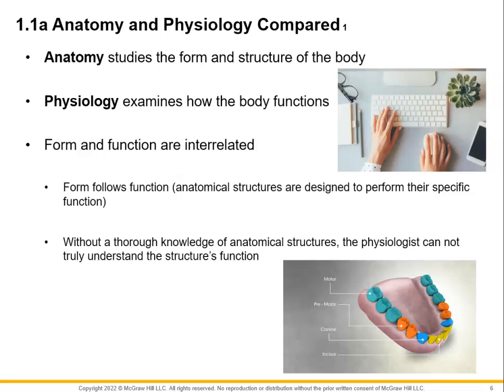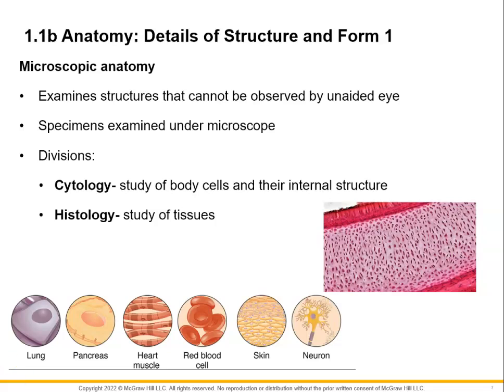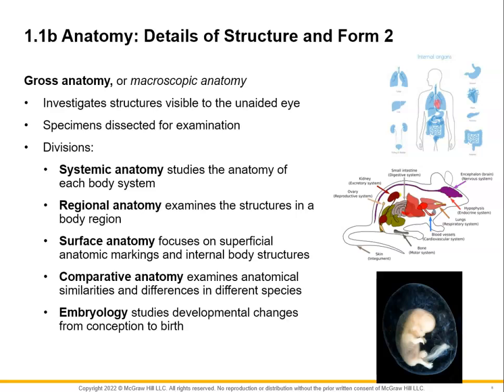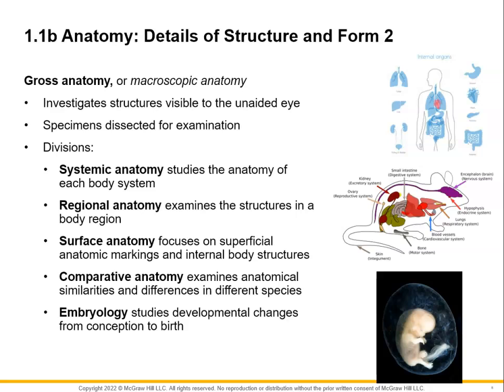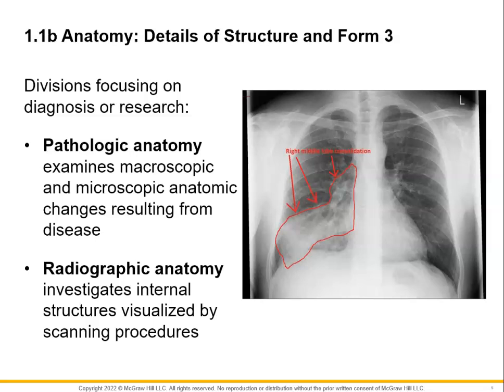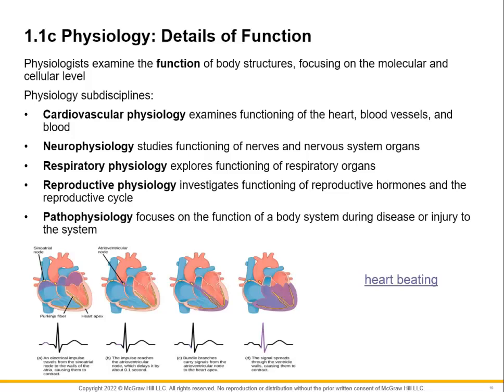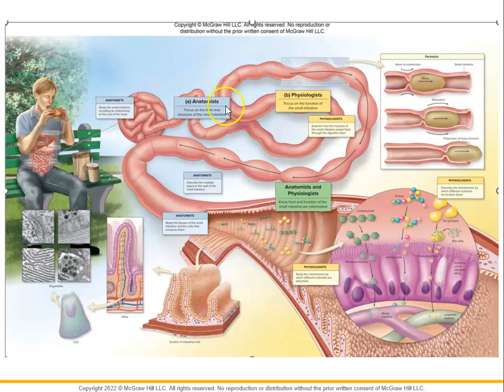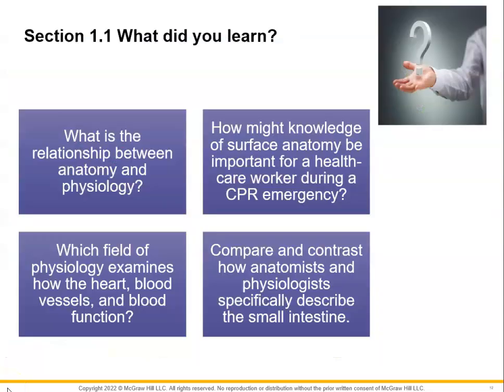Anatomy and Physiology Compared